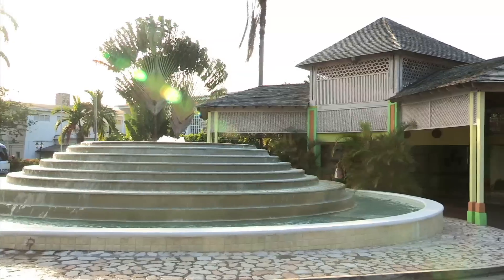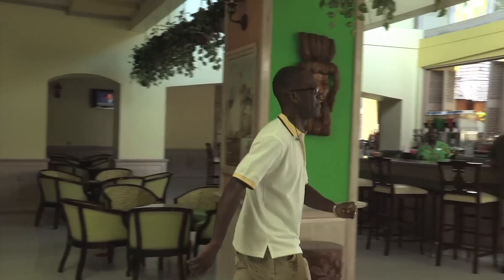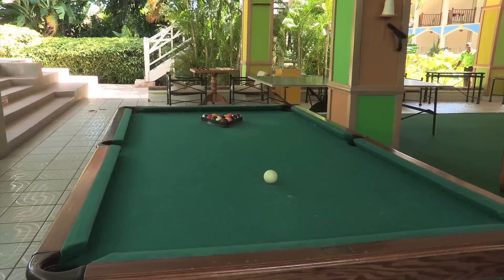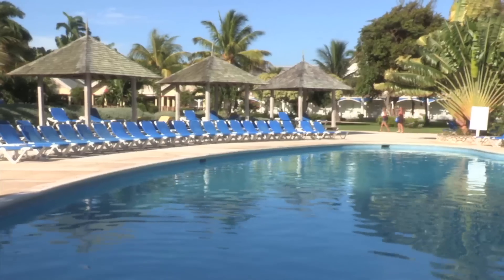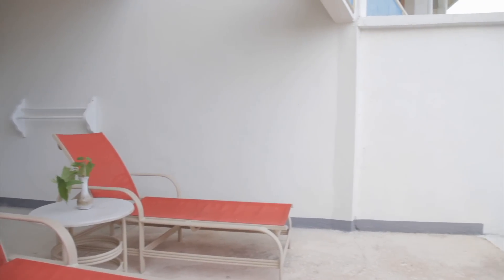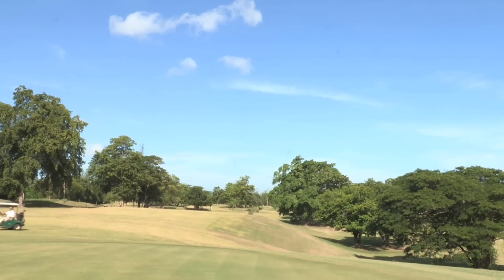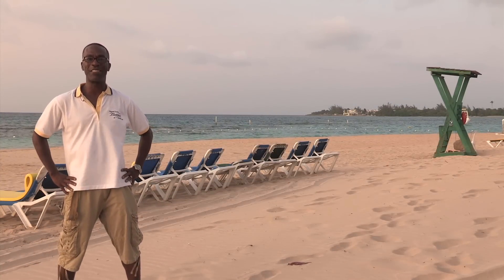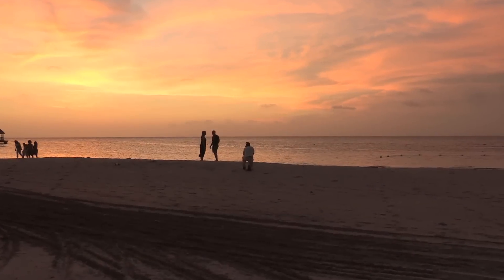Explore Breezes Runaway Bay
Follow Brian Major as he strolls around this beautiful Jamaican property. With recently remodeled rooms, fine food, and its own 18 hole golf course Breezes Runaway bay has something for every traveler.